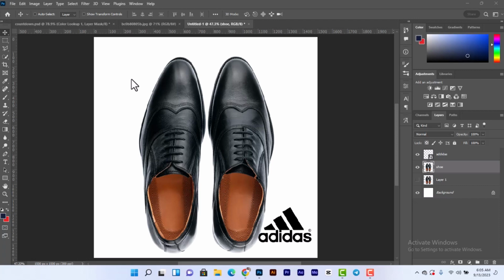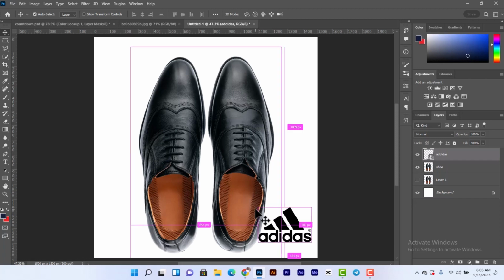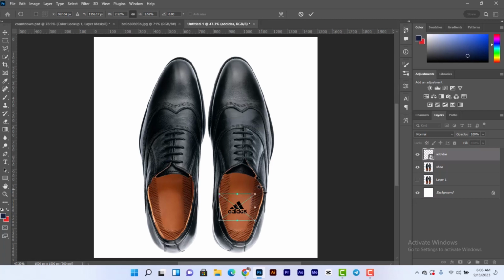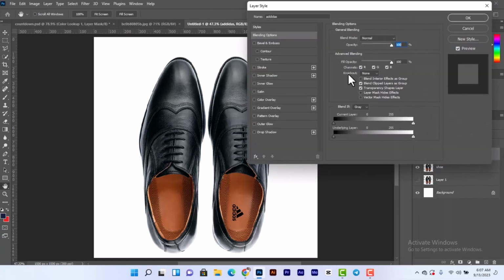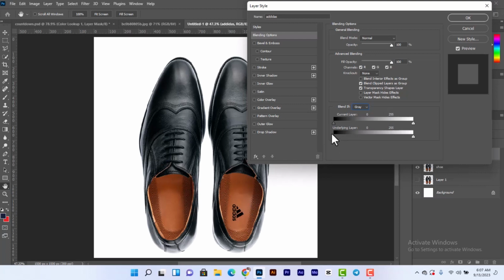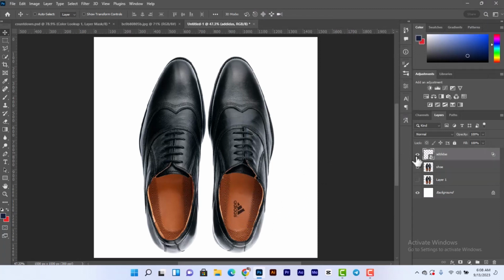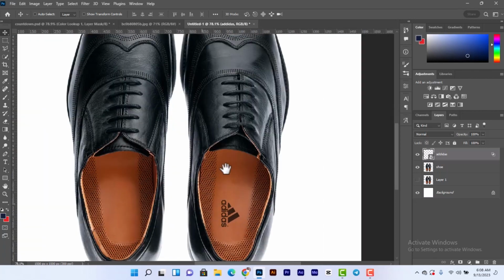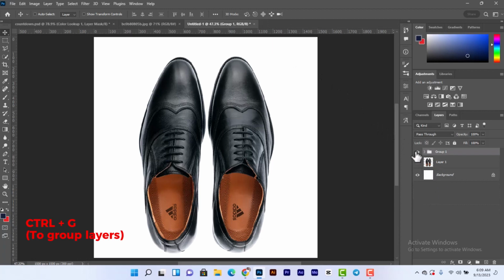Design Like a Pro: Crafting Personalized Mockups Made Easy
Do you need a quick way to create a personalized mockup? Check out this video, where I'll show you how to generate a mockup in minutes using Photoshop.

With this easy technique, you'll be able to create a customized mockup for your next project in no time! This is a great way to save time and make your designs look amazing!